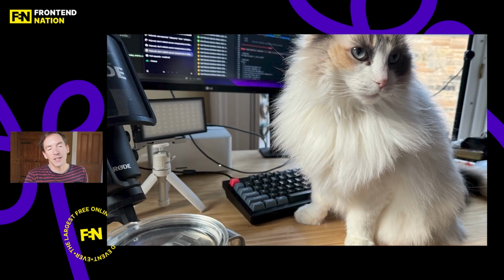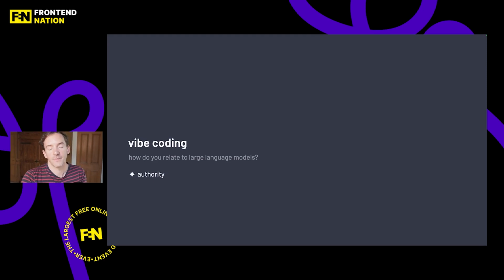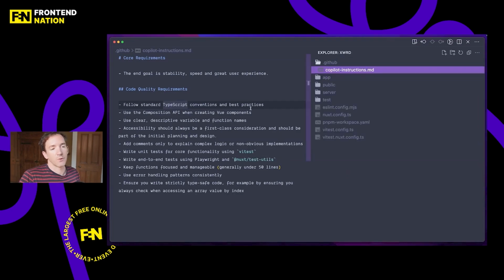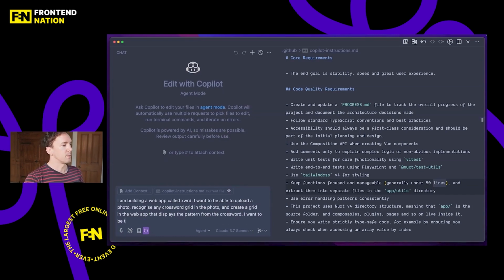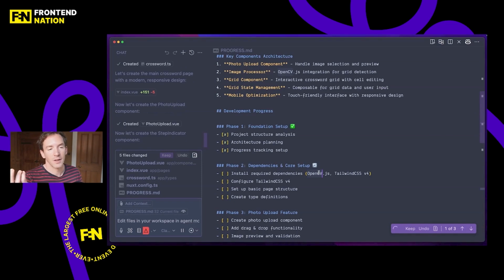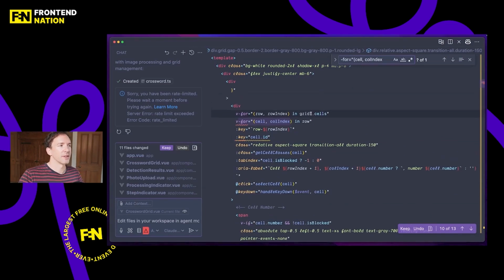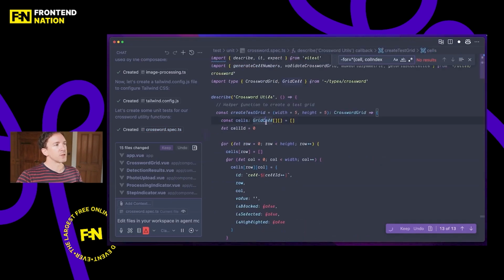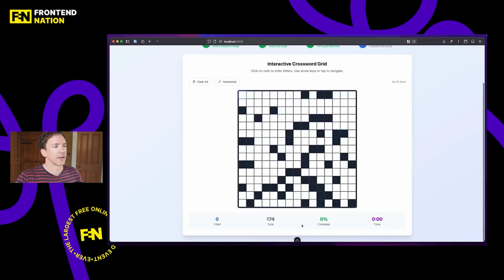Frontend Nation 2025: Vibe Coding with Nuxt by Daniel Roe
Vibe coding is all the rage, but what happens when you combine it with Nuxt and LLM-powered assistance?

In this talk, Daniel Roe, Lead of the Nuxt Framework, takes you through the highs and lows of coding with AI tools. You’ll explore common pitfalls and learn how to turn AI-assisted workflows into real productivity wins. Then, watch it in action with a live session where Daniel builds and deploys a Nuxt app on the spot.

Let’s vibe code; with purpose.